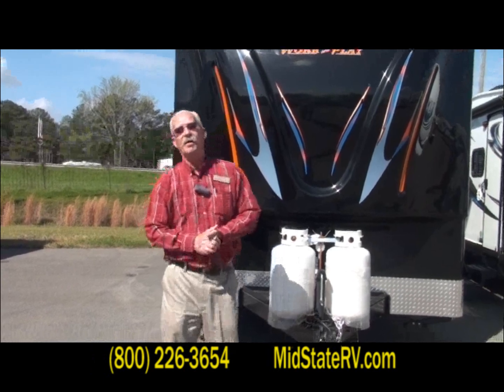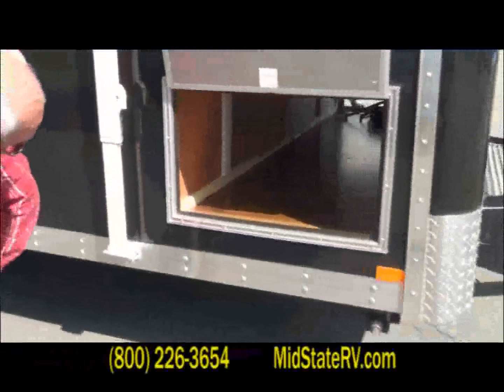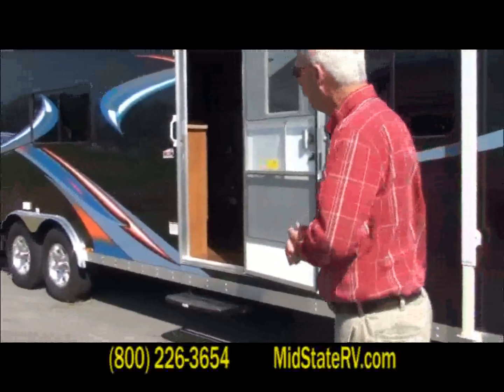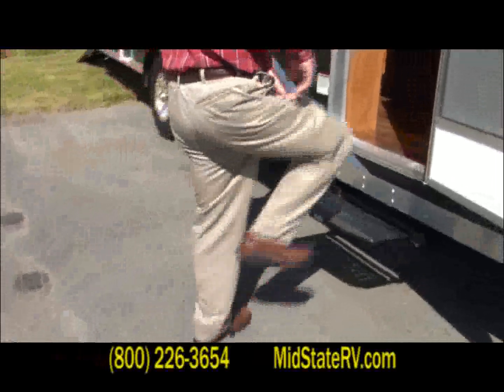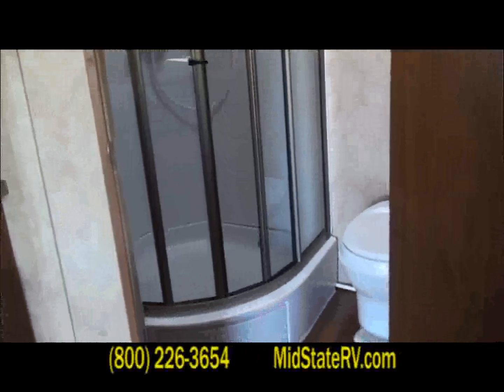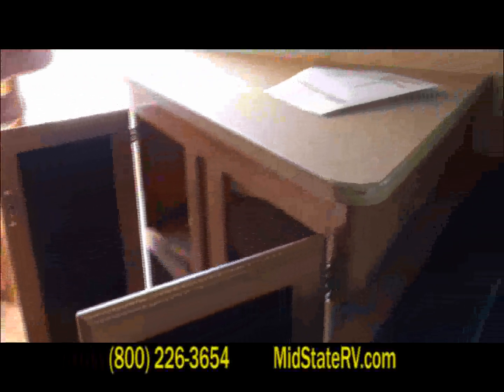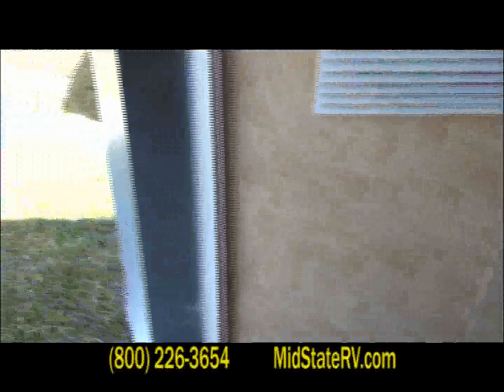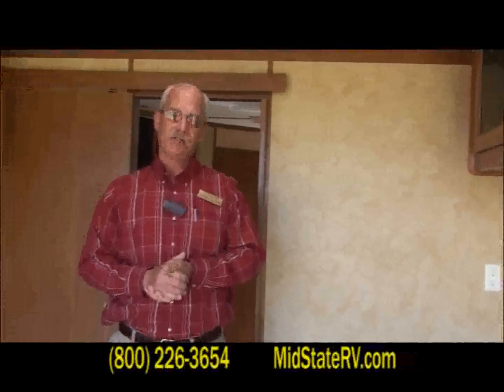2012 FR Work & Play 30WR Toy Hauler Travel Trailer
Mid-State RV Center (Byron,Ga) product specialist Kevin Joyner
demonstrates the 2012 Forest River Work and Play 30WR Toy Hauler at the dealership, 131 Peachtree Pkwy., Byron GA 31008. This unit is for sale, new with full manufacturer's warranty. Call toll-free (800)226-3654 or visit us on the web